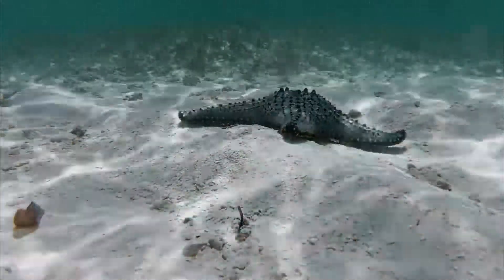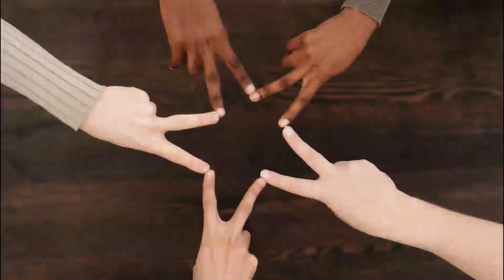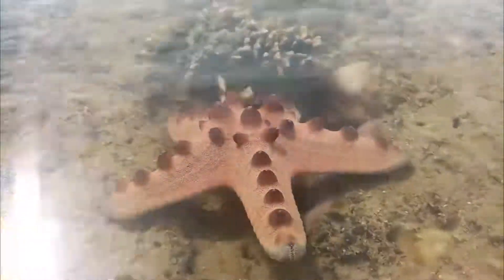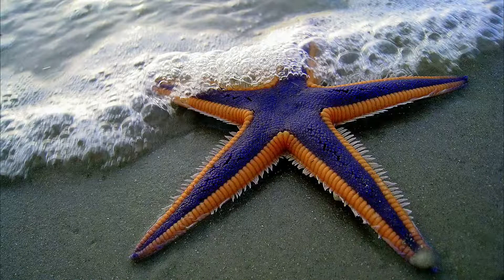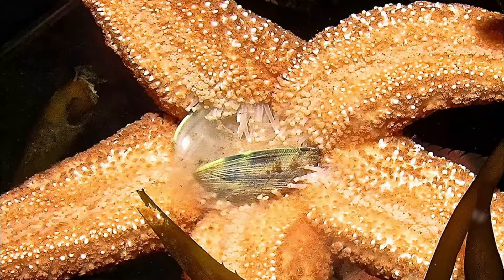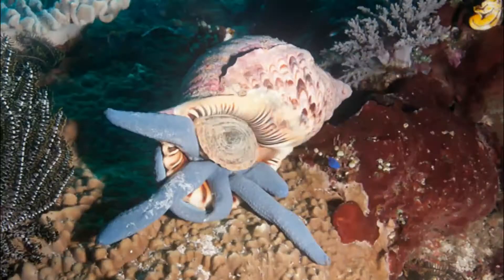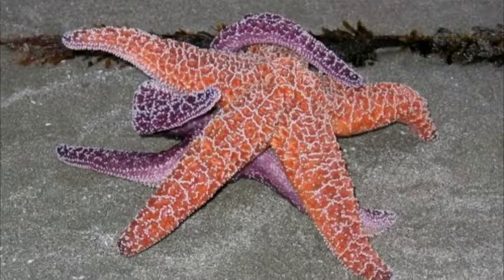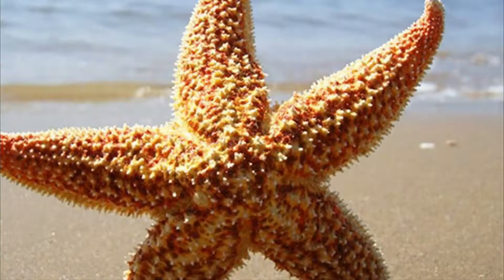Sea Star facts - Starfish Facts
In this video we will learn some amazing facts about star fish in english

Starfish are fascinating creatures that come in a variety of shapes, sizes, and colors. They are found in all the world's oceans, from the tropics to the polar regions. Starfish are not actually fish, but echinoderms, which are a type of marine invertebrate. Although they don't have brains, they are able to sense light and movement. They use their hundreds of tiny tube feet to move around and to capture prey. Starfish are predators and will eat just about anything they can fit into their mouths, including clams, oysters, and other small animals. Some species of starfish are even able to change their color to blend in with their surroundings.